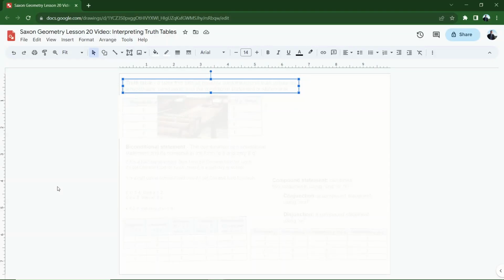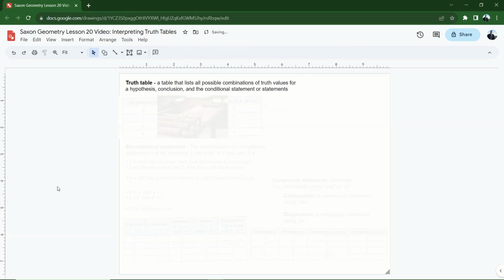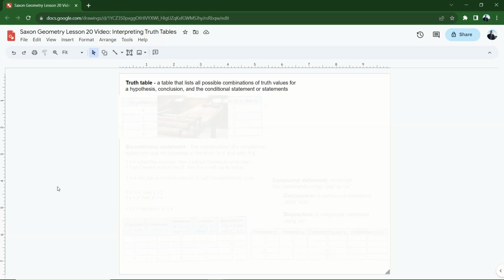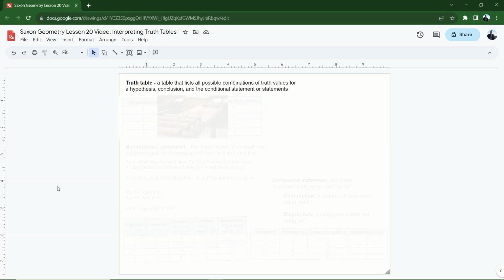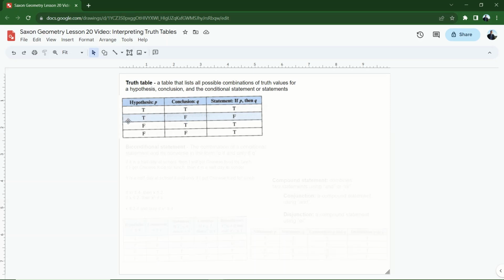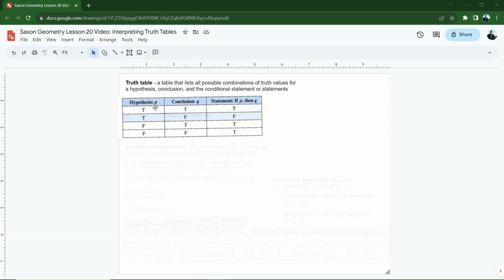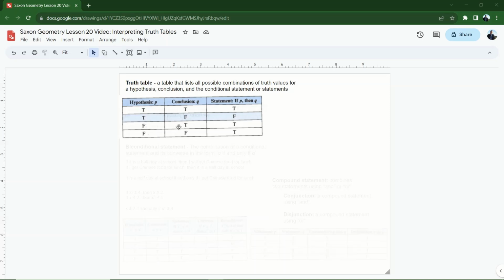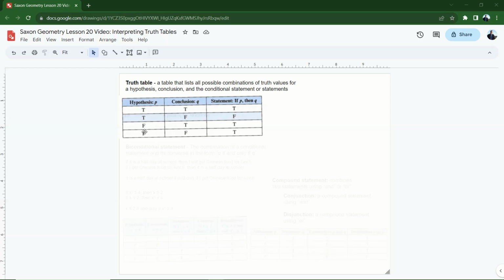Saxon Geometry Lesson 20 Video 1: Interpreting Truth Tables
In this video you will learn about interpreting truth tables.